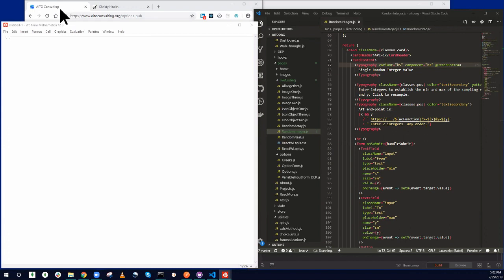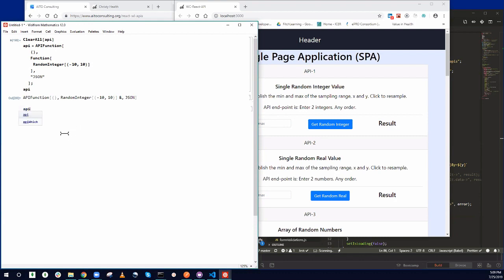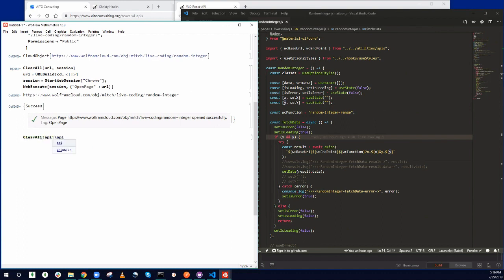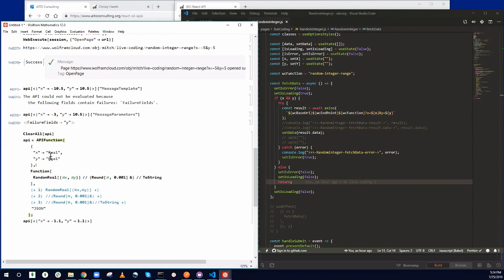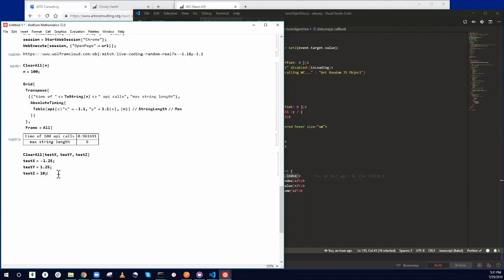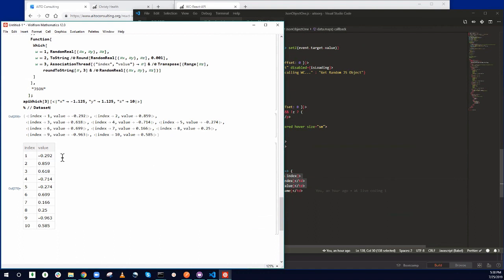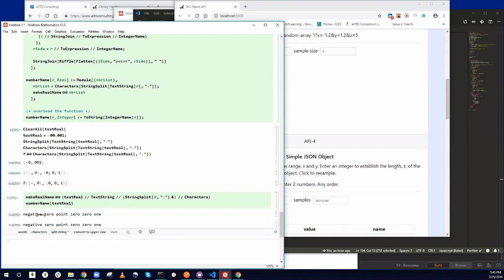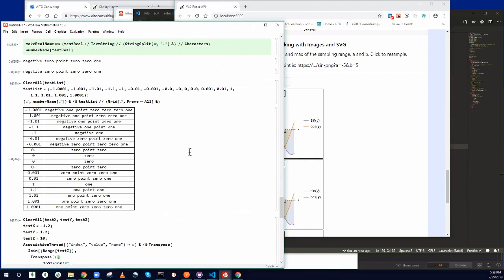Building Wolfram Cloud APIs to JS Frontends and Serverless Backends (Part 1)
This presentation discuss required details to prepare an environment to complete the examples of the presentation and iterate through basic API requirement patterns. We briefly discuss, npm, AWS, ReactJS, NodeJS, postman and Visual Studio. We then look at Wolfram Cloud. The bulk of the time will be hands-on coding starting with a simple APIFunction and progressing to more complicated APIFunction capabilities and patterns. Lastly we will make a few APIFunctions that manage creation and return of images.